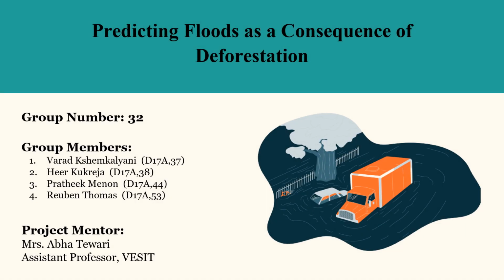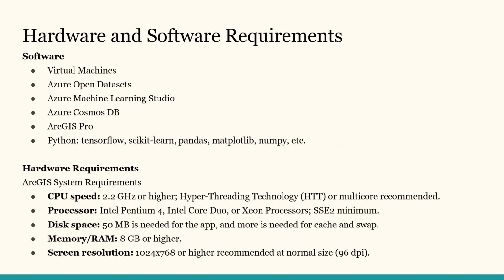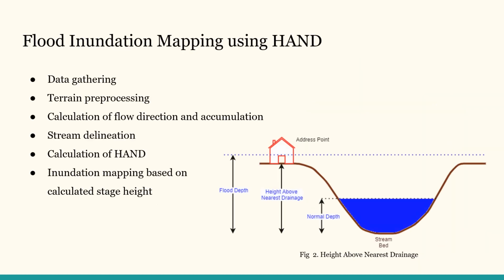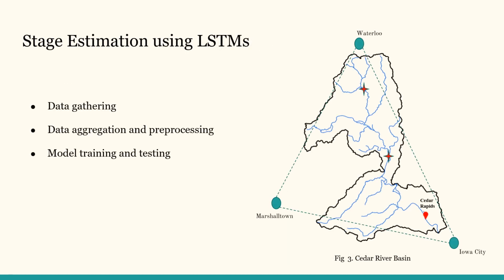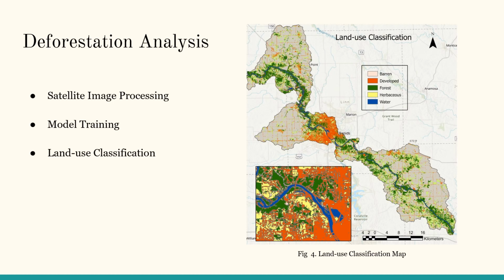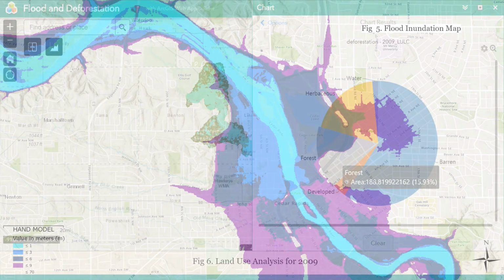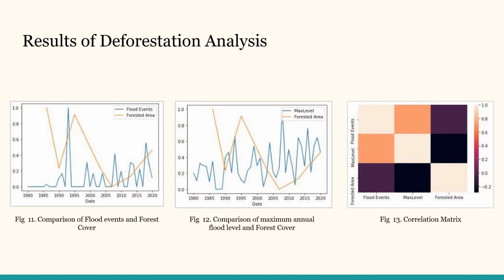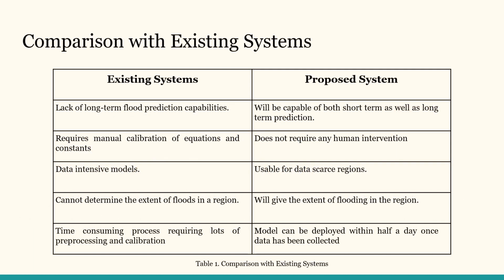Pradarshan'21_B.E. : 6. Predicting Floods as a Consequence of Deforestation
Predicting Floods as a Consequence of Deforestation/ B.E. CMPN